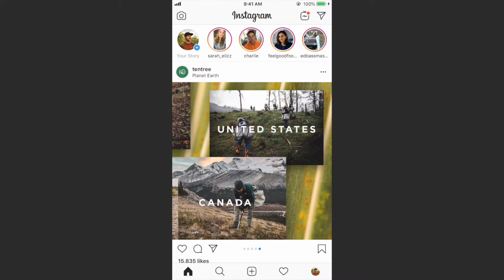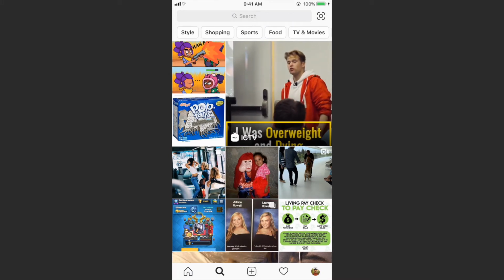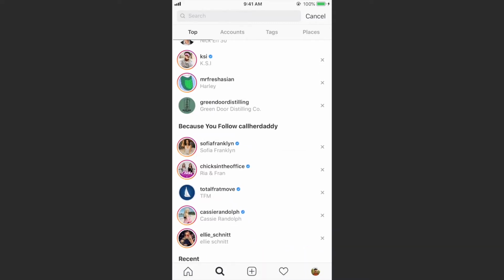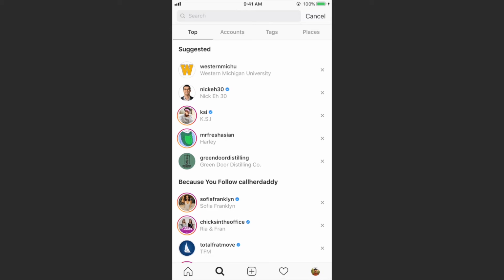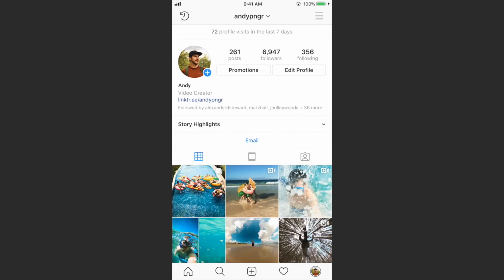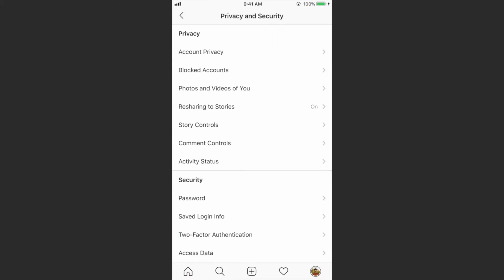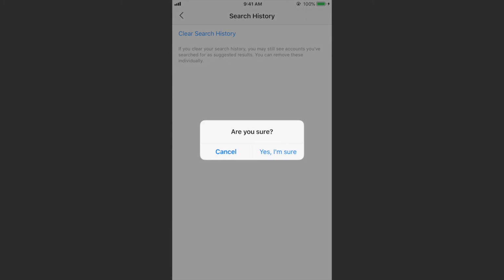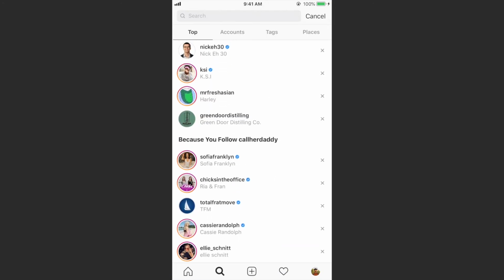How to Clear Instagram Search History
How to Clear Instagram Search History - A tutorial on how to delete your recent instagram search history for top, accounts, tags, and places.